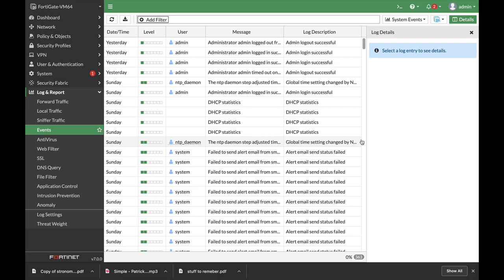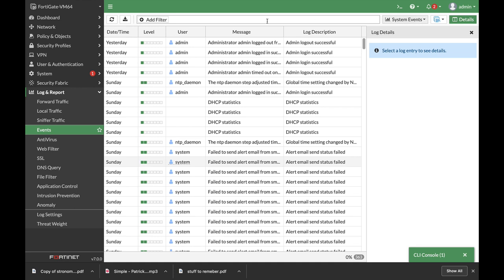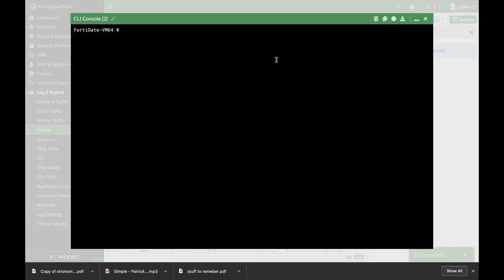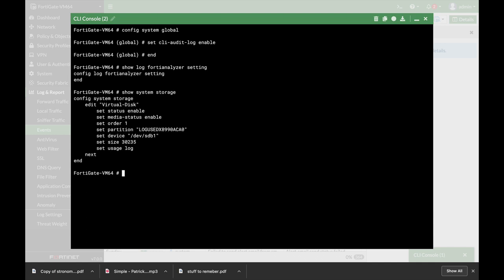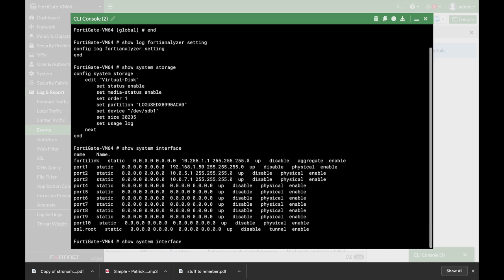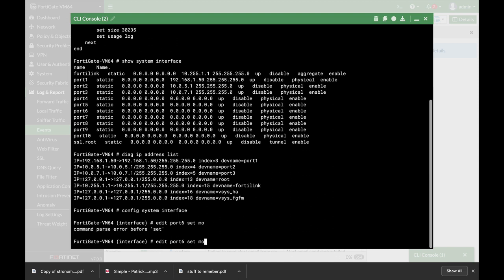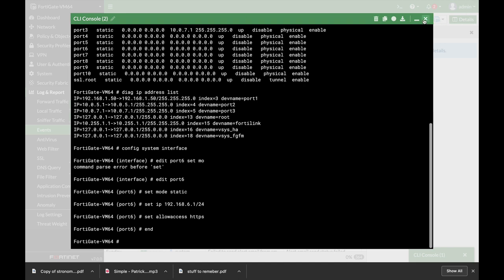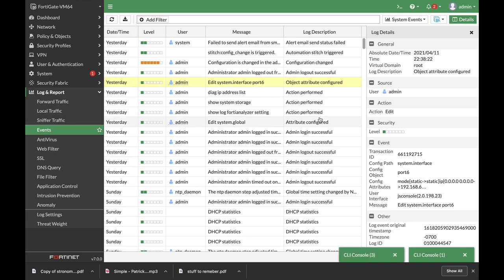FortiOS 7.0 CLI Execution Logs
In the new fortiOS 7.0 , you can now log CLI commands

My Books
Fortigate Firewall admin pocket Guide e-book

1. Windows internals part 1
2. Memory forensics
3. malware analysis
4. the art of invisibility
5. cryptography and network security
6. attacking network protocols
7. Machine learning and security

MY FortiGate FIREWALL

MY MacBook